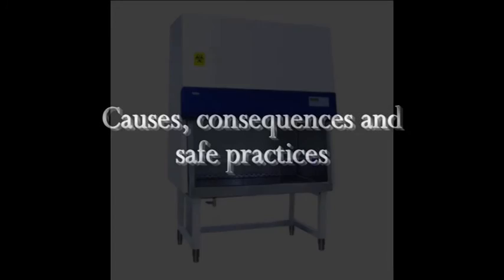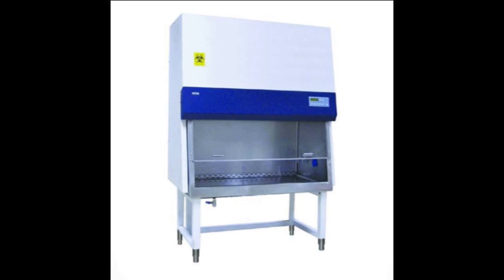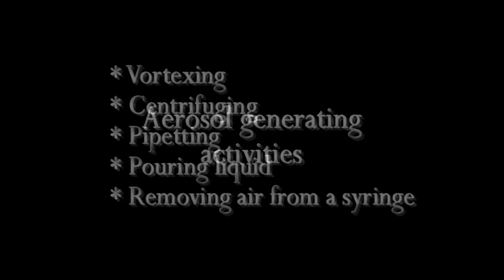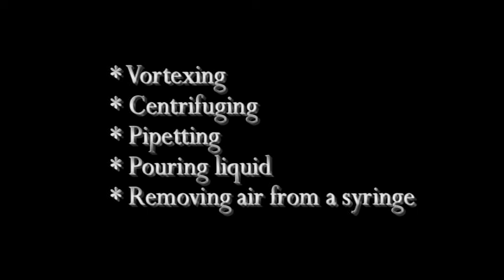Aerosol Movie BBP 01 03 2012 HD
BBP - Aerosol movie